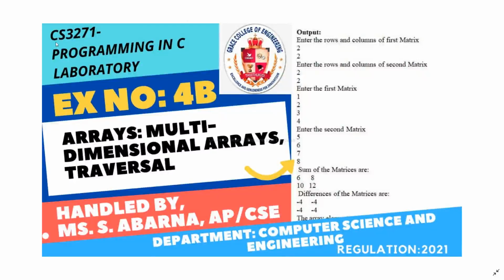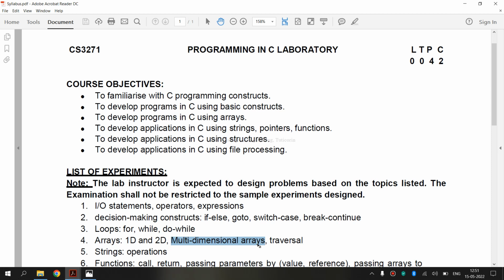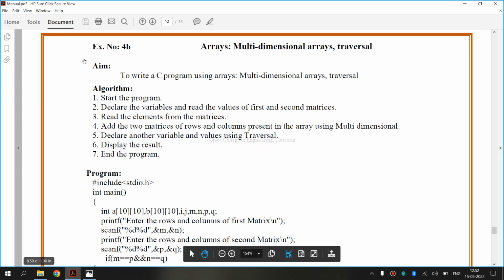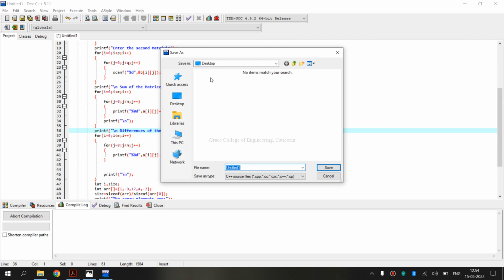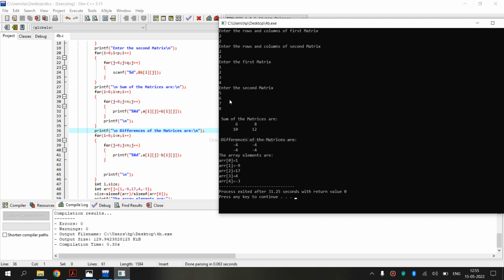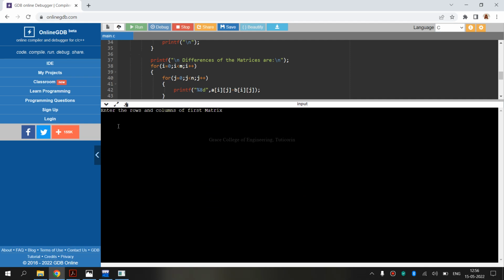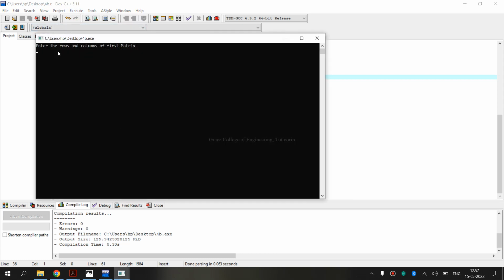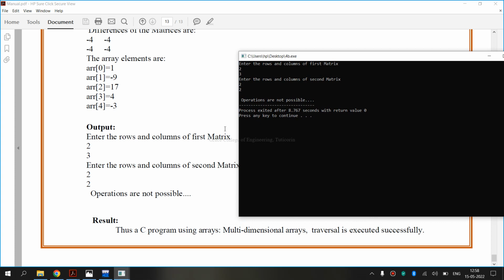GRACE COE-CSE-CS3271-Programming in C Laboratory-Ex4b- Arrays: Multi-dimensional arrays, traversal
This video shows how to write a C program using Arrays: Multi-dimensional arrays, traversal